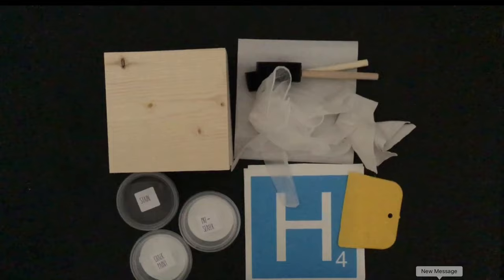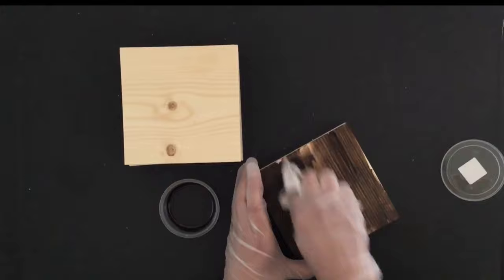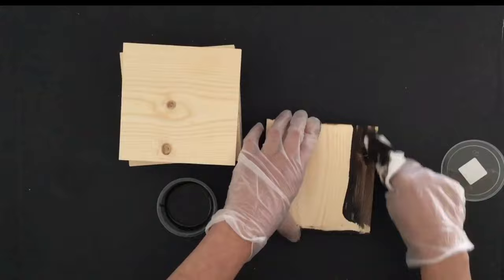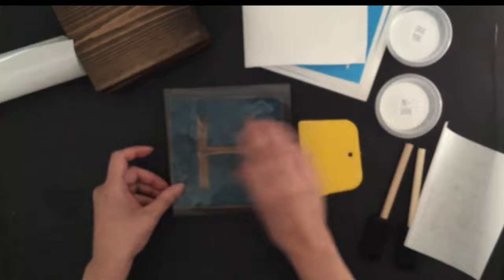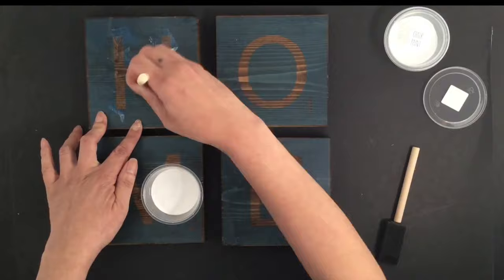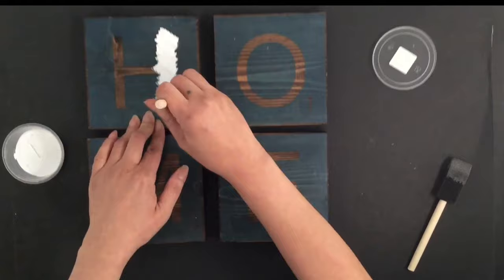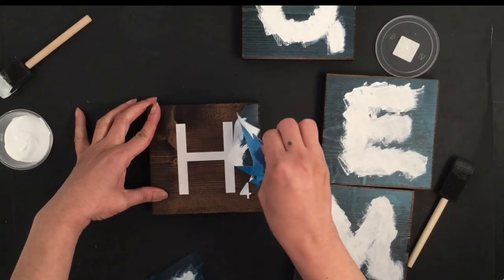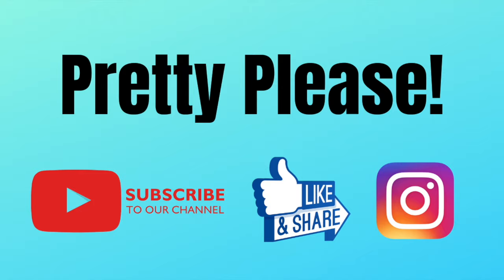HOW TO MAKE WOOD SCRABBLE TILES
In this video Mary makes Scrabble Tiles in our new HTS Studio.

👩🏻‍💻 Join our mailing list to get First Dibs on incredible sales!